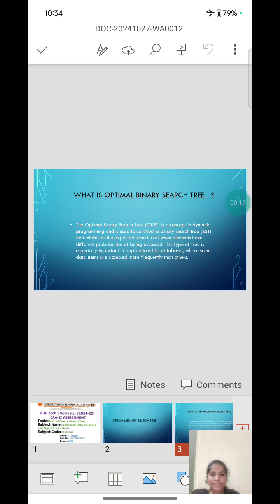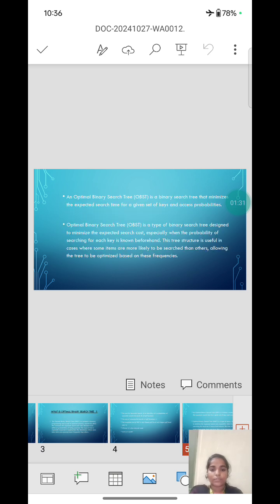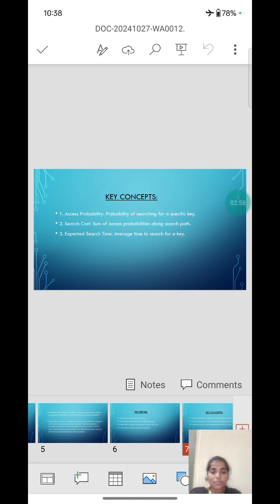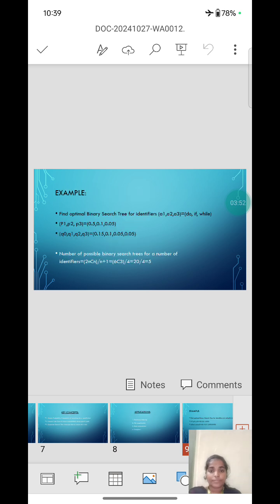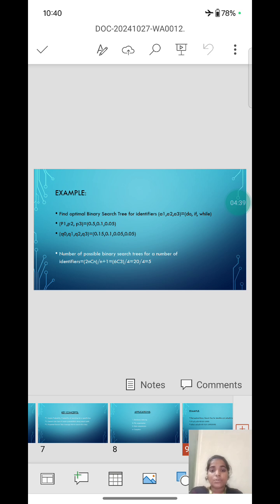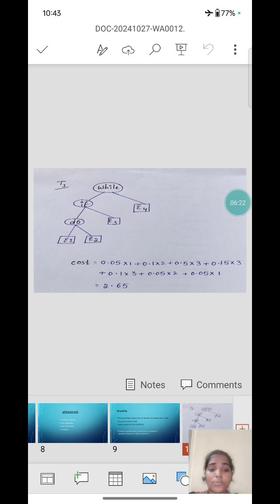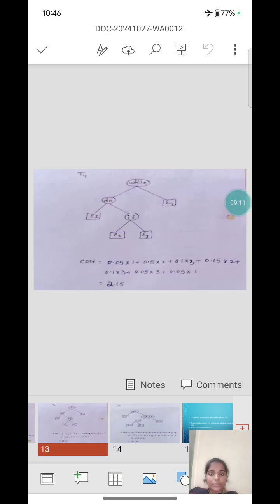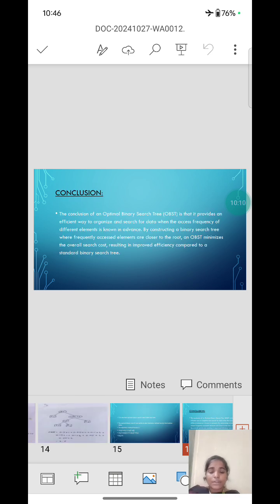October 29, 2024